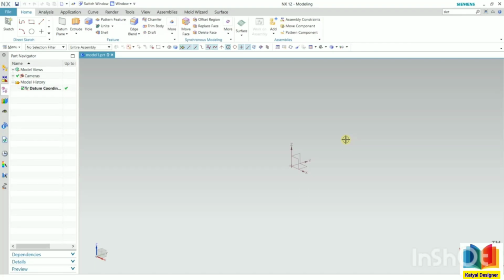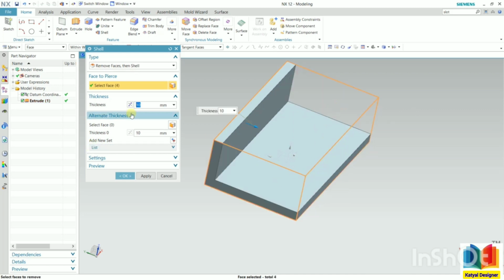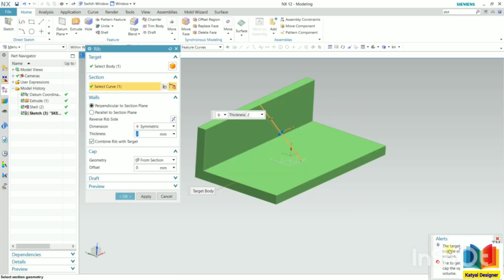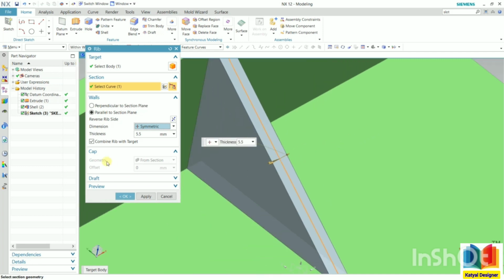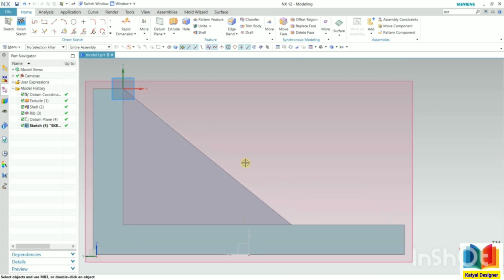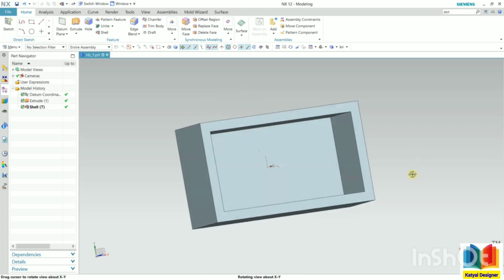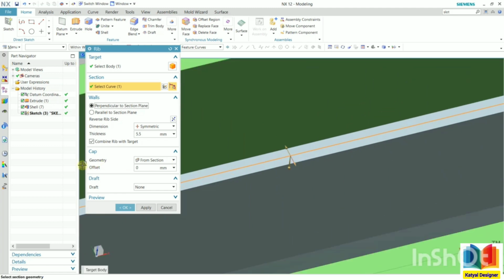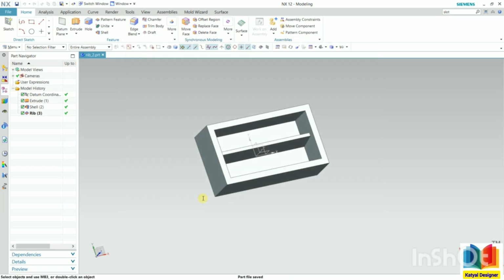54. Ribs Feature in NX Siemens Mr-Katyal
54. Ribs Feature in NX Siemens

FOR ANY QUERY COMMENT TO ME.

1. HP 15 11th Gen Intel Core i5 15.6 inches FHD Gaming Laptop with Alexa Built-in (8GB/1TB HDD/m.2 Slot/Windows 10/MS Office/NVIDIA 2GB Graphics/Jet Black/1.77 Kg), 15s-du3060TX

2. ASUS VivoBook 14 (2021), Intel Core i5-1135G7 11th Gen, 14-Inch (35.56 cms) FHD Thin and Light Laptop (8GB RAM/1TB HDD + 256GB SSD/Office 2019/Windows 10/Integrated/Silver/1.6 kg), X415EA-EB572TS

1. HP 15 (2021) Thin & Light Ryzen 3-3250 Laptop, 8 GB RAM, 1TB HDD, 39.62 cms (15.6") FHD Screen, Windows 10, MS Office (15s-gr0011AU)

2. Lenovo IdeaPad Slim 3 10th Gen Intel Core i3 15.6 inches FHD Thin & Light Business Laptop (8GB/1TB HDD/Windows 10/MS Office/UHD Graphics/Platinum Grey/1.7Kg)